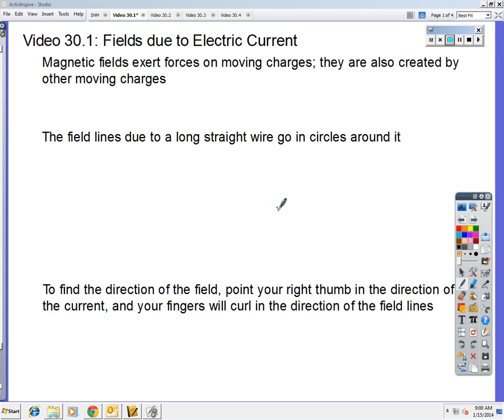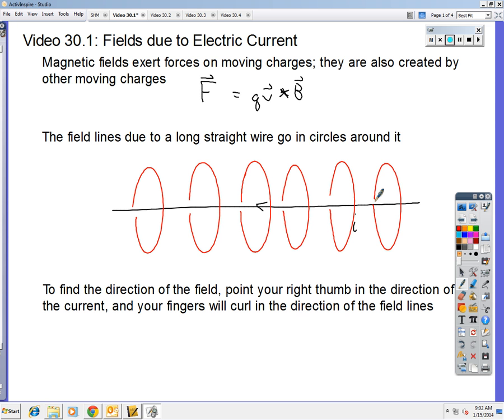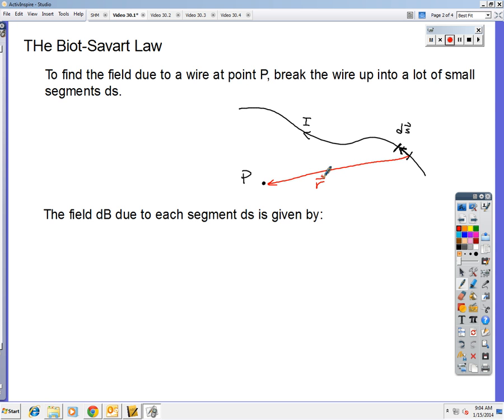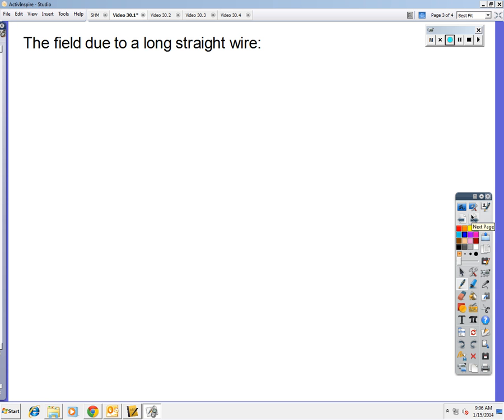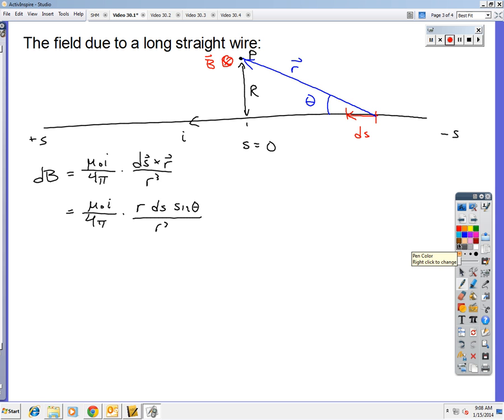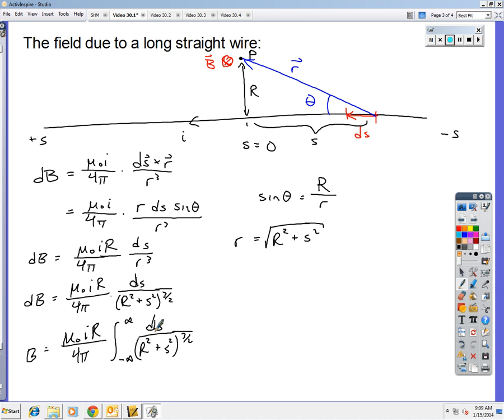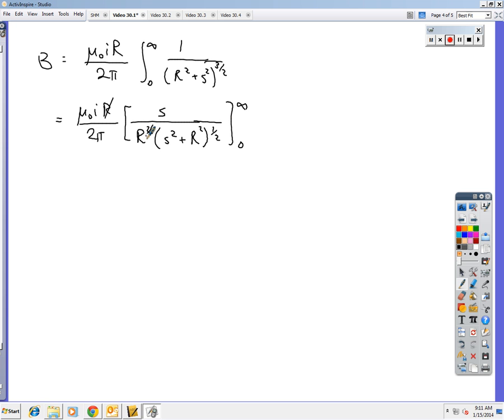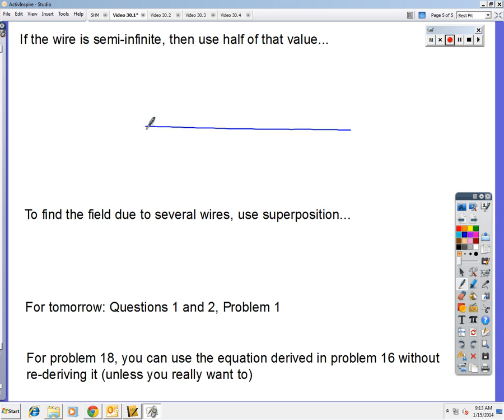Video 30.1: The Biot-Savart Law